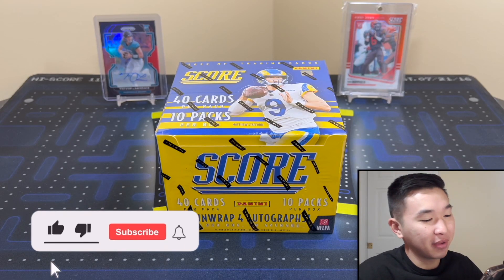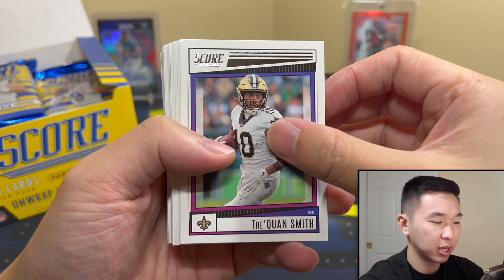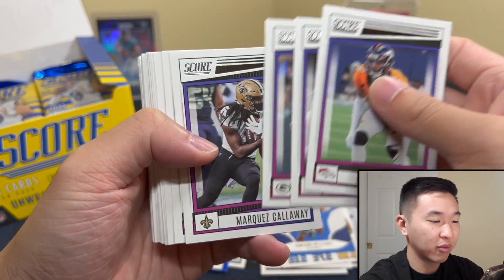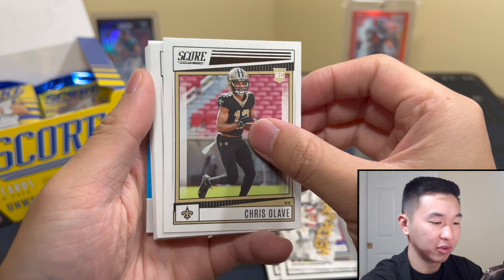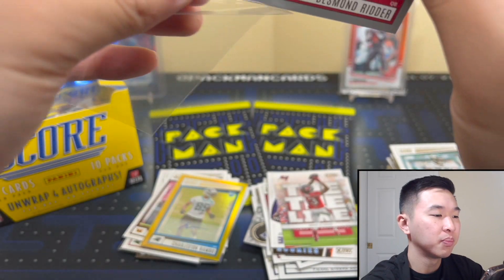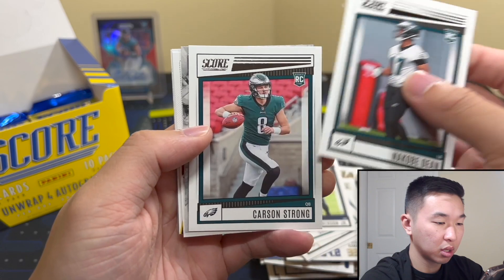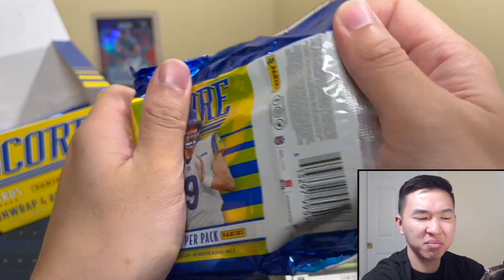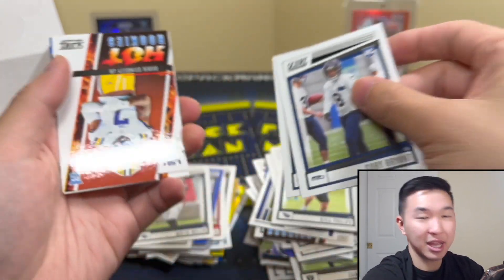GREATLY IMPROVED! 😮🔥 | 2022 Panini Score Football Hobby Box Break/Review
I am opening a hobby box of 2022 Panini Score Football for our next sports card pack break/product review! Hobby boxes have an SRP of $120 and resell in the mid $100 range. Every box contains 10 40-card packs (12 box cases). Expect 4 autographs, 36 inserts, 10 parallels, and 90 rookie cards per box. This product comes with chances at pulling new Score rookie cards in NFL jerseys, ultra-rare case-hit lenticular inserts (Intergalactic & Base Dynamics), 1/1 Gem Masters parallels, rare die-cut cards, autos of the NFL's top rookies/stars/HOFers, autographs/rookies of Kenny Pickett, Malik Willis, Drake London, Garrett Wilson, & Chris Olave, and more! You can get these boxes for yourself from your local sports card hobby shops and online retailers/sellers. Overall, I would rate this product a 5.75/10. Good luck if you try one for yourself!

I’ll have various football and basketball retail products, free giveaways, random NBA basketball trading card hobby pack openings, episodes of Packs In Paradise, 2022 Panini Gold Standard Football, 2022 Donruss Elite Football FOTL, 2022 Score Football, 2021 Select Football, 2021 Donruss Optic Football, 2022 Legacy Football, 2021 Eminence, 2022 Prizm Draft Picks FB, 2021-22 Prizm Basketball Retail, 21-22 Immaculate, 21-22 Flawless, 21-22 Spectra, 21-22 Black, 21-22 Select, 21-22 Mosaic, repack reviews, spending challenges at card shows, some big mail days, beginner collector tutorials/how-to's, sports card investors / investing content, and much more in the near future! I buy all my boxes from Panini Direct (their site & app), my LCS (local card shop), and online retailers/sellers.